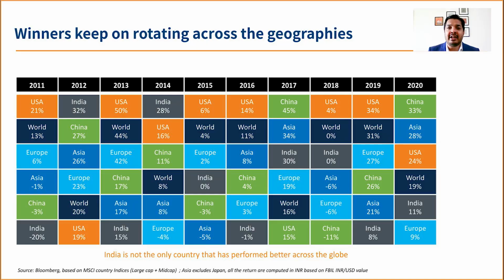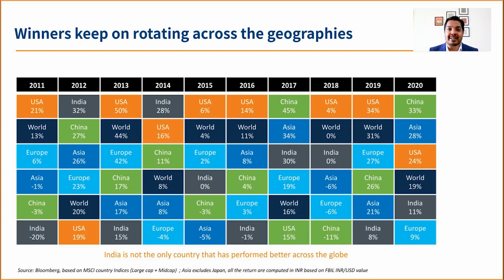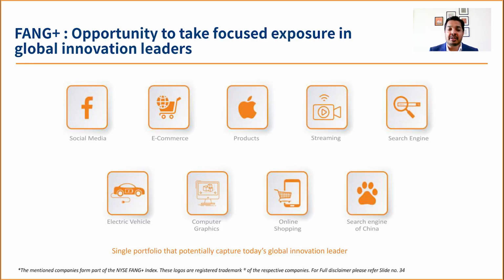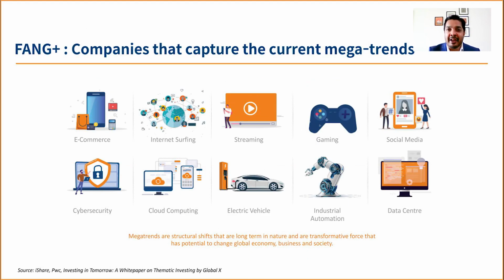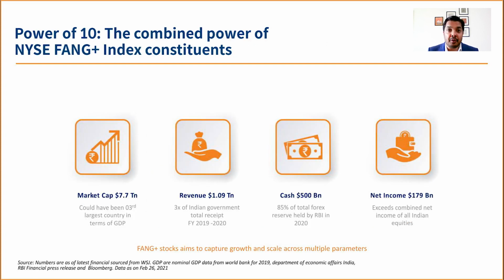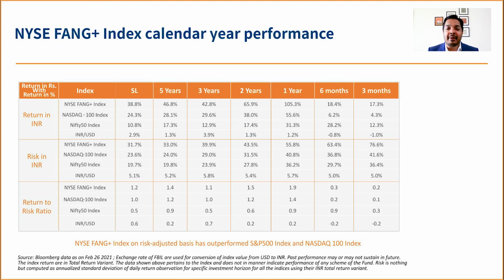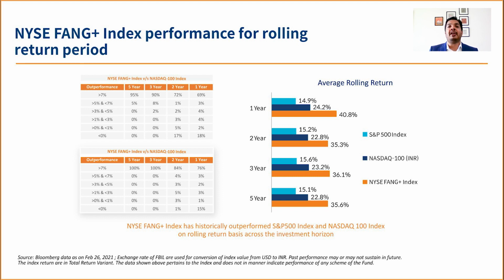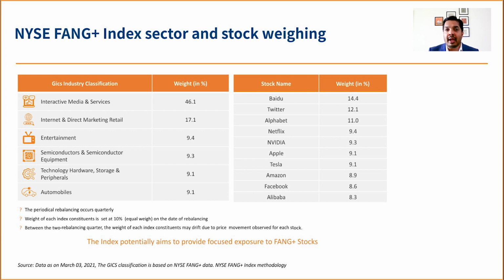Mirae Asset NYSE FANG+ ETF- Siddharth Srivastava